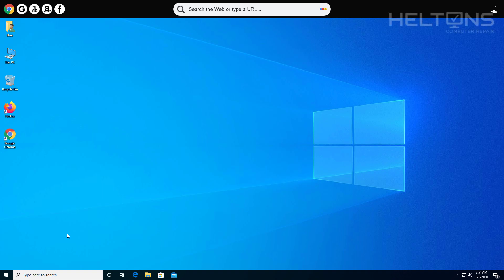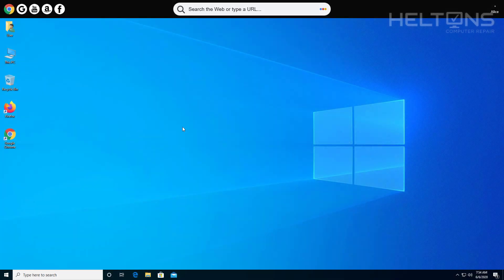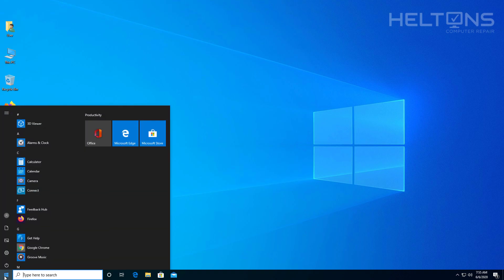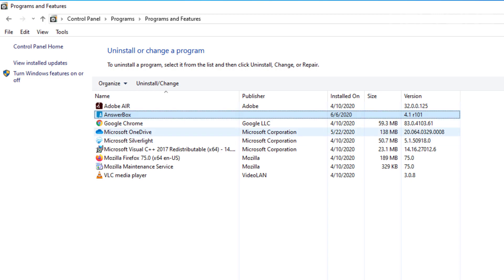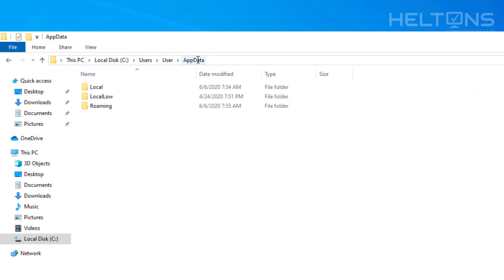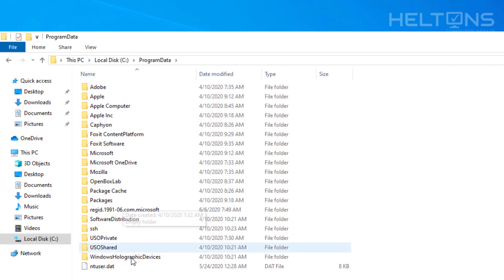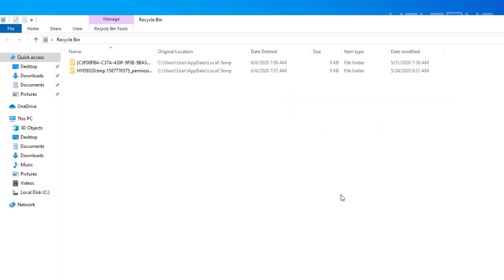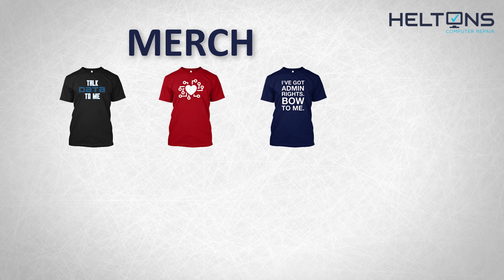How to Uninstall AnswerBox Search Bar Malware / Virus (uTorrent) in Windows 10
This will shows you how to remove answerbox search bar malware in windows 10.  This is also called crapware, installware, dumbware that gets installed on your computer.